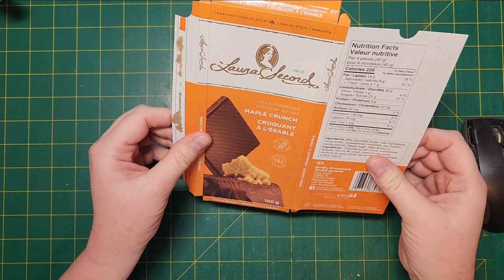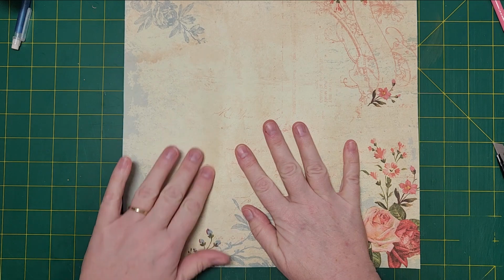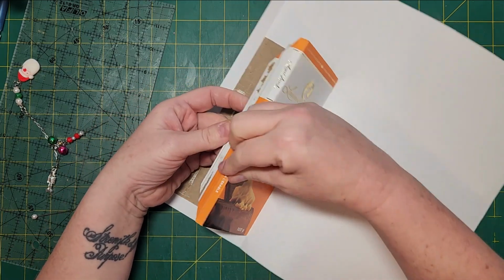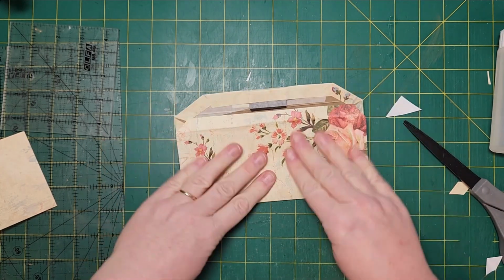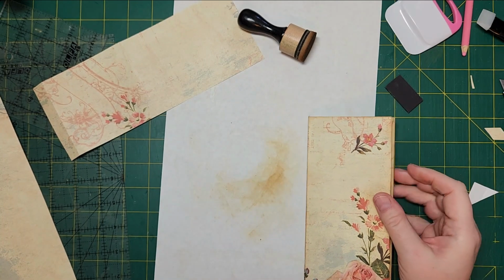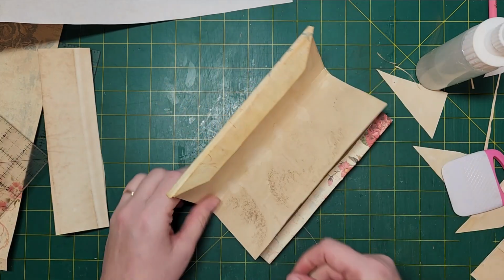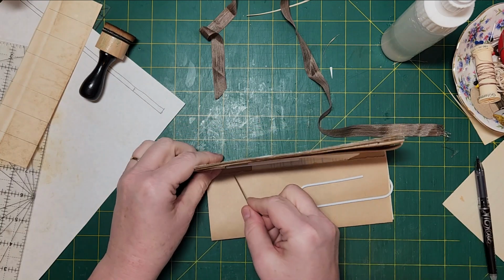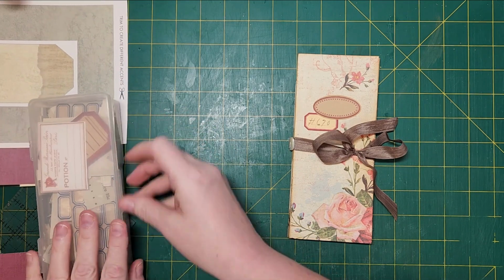Tuesday - Take Out the Trash (Warts and All!) February 14th, 2023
One of my biggest challenges is the piles that accumulate everywhere - things that I think are toooooo precious to throw away, but have no place in my organization system (as I amusingly call it!) so it's time to tackle and tame the trash, or take it out.

Today I struggle to make a little booklet from a cast off chocolate bar package.  I had quite a time of it - but in the end, it worked out.  I didn't think it was a bad idea to show you that not everything goes the way you imagine it will when it comes to crafting!